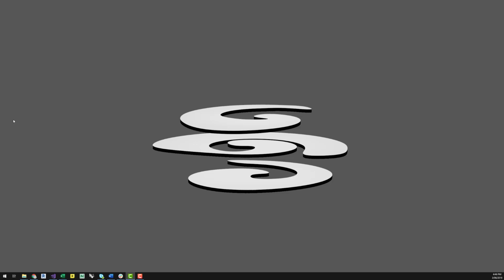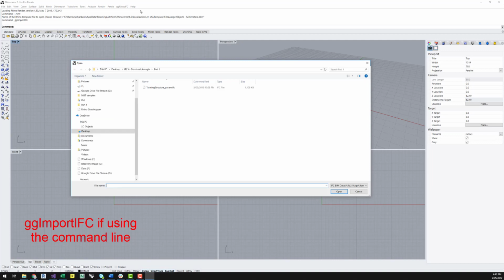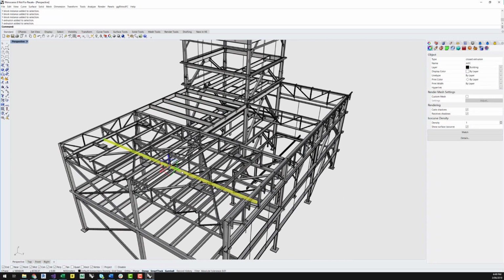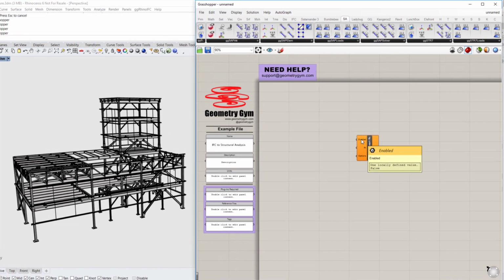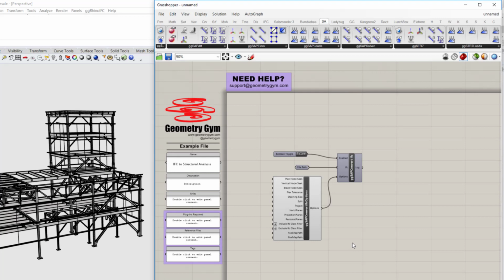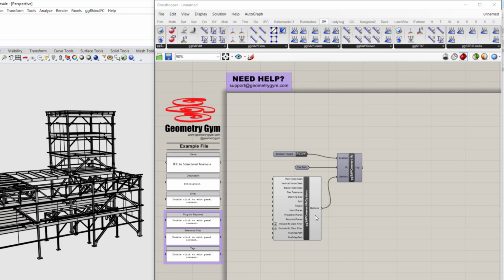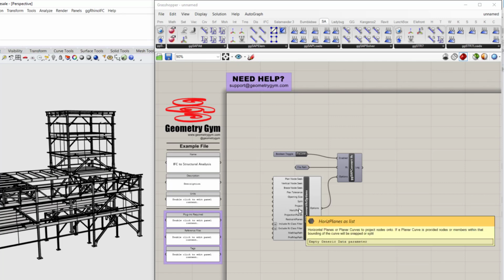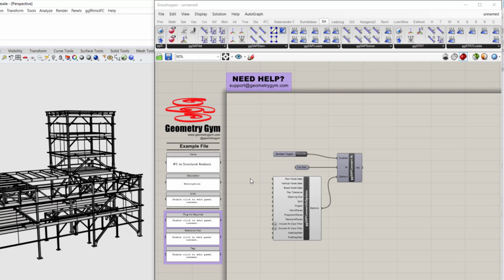Part1 Basic Transfer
In this video we look at importing IFC files into Rhino and the basic steps in transferring IFC files to SAP Structural Analysis Application using Geometry Gym tools in Grasshopper.